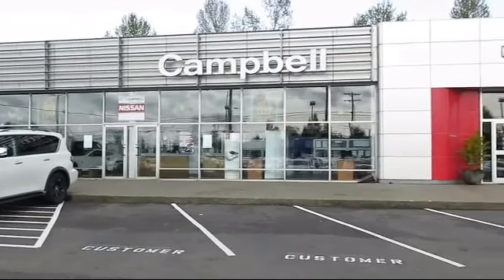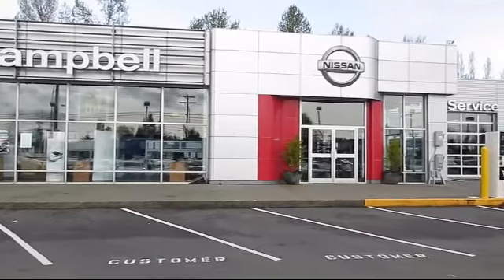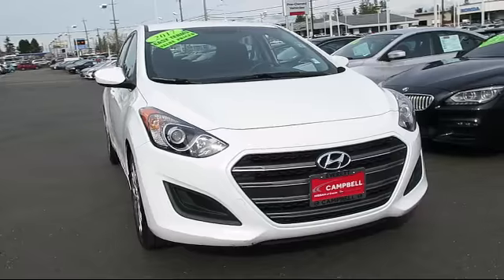2017 Hyundai Elantra GT Hatchback 2dr Seattle Bellingham Kirkland Bellevue Redmond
2017 Hyundai Elantra GT Hatchback 2dr Stock Number: NE0831 Vin:KMHD35LH0HU349117.

Campbell Nissan
10500 WA-99